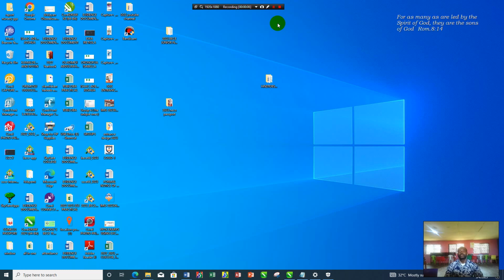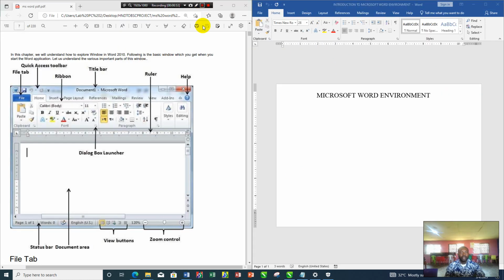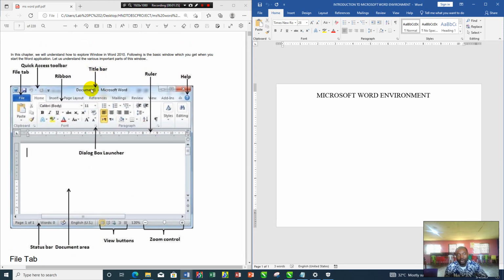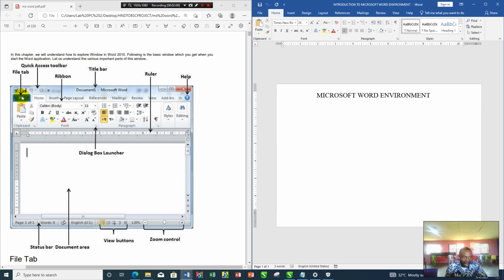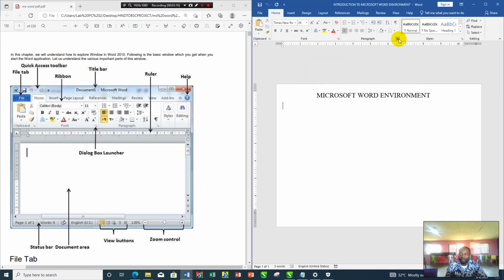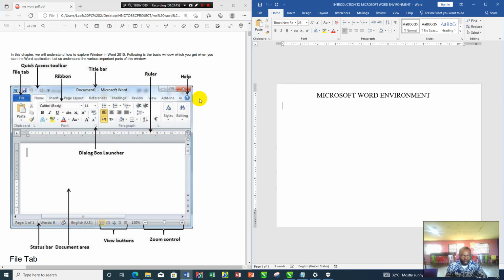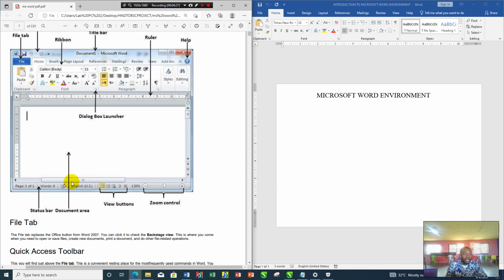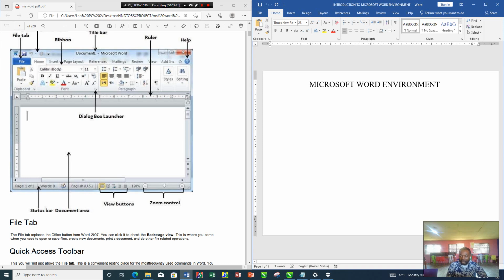LESSIN 2 MICROSOFT WORD ENVIRONMENT 1